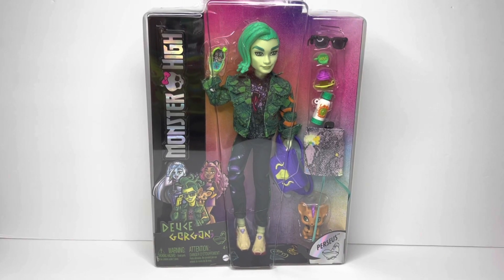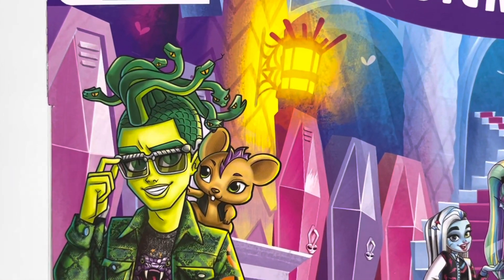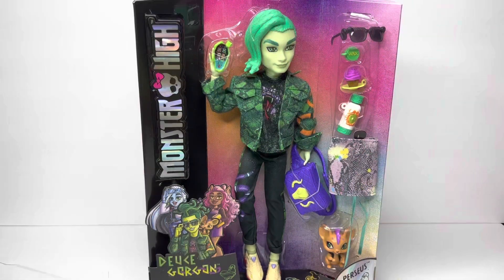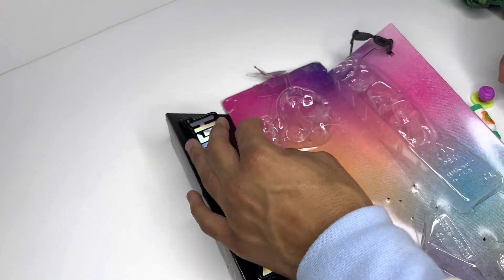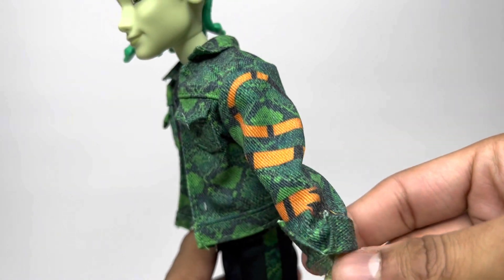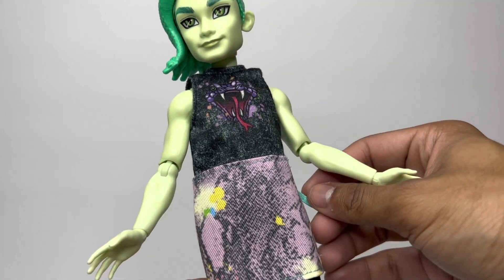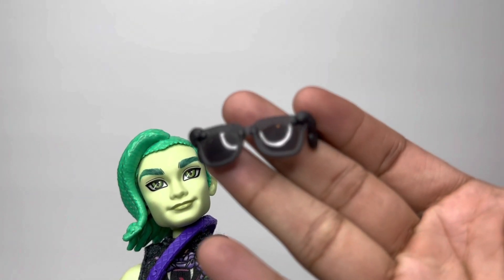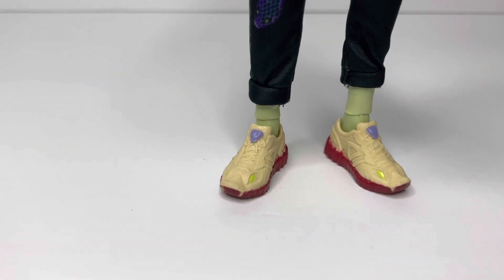Duece Gorgon Monster High g3 core doll unboxing!